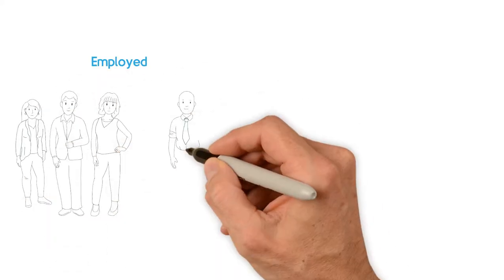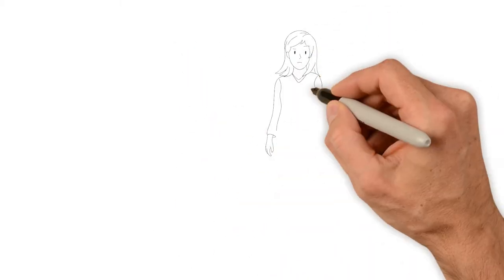Whiteboard Animation for Nixon Williams - 'Contractor'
Produced by @stayingaliveuk